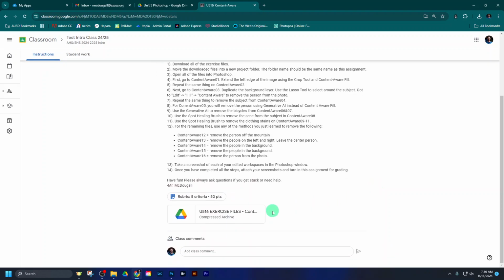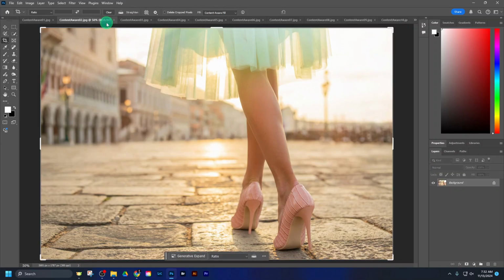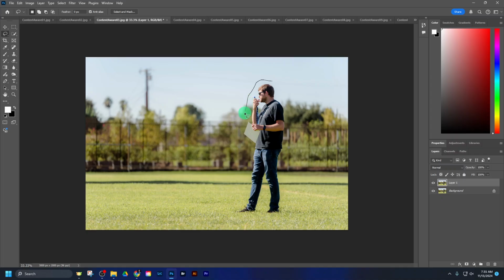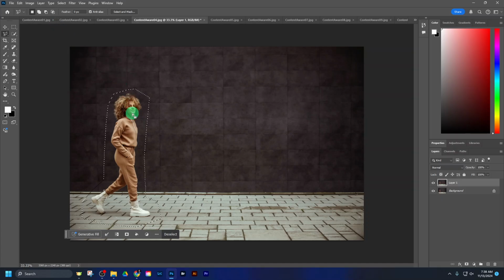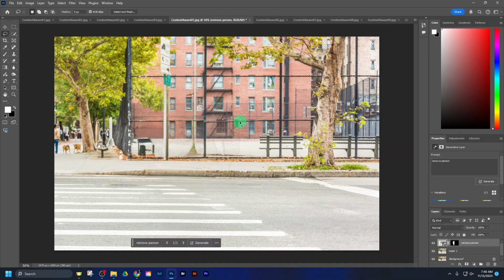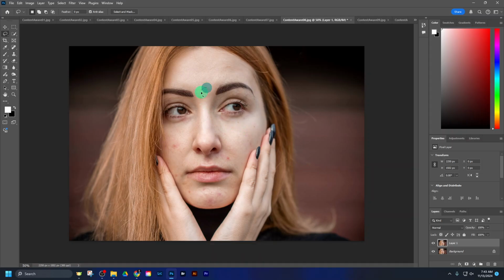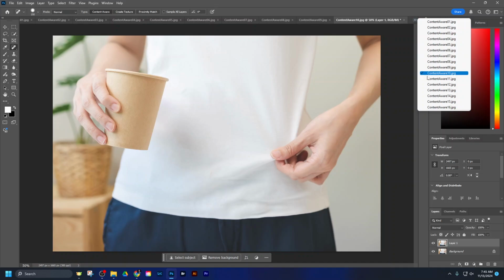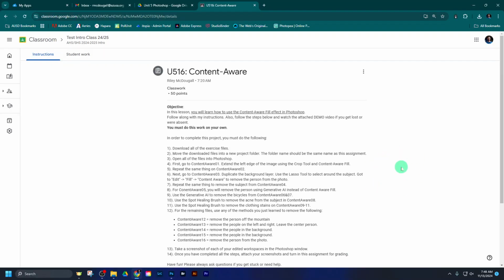U414: DEMO - Content Aware (AHS WINDOWS)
Follow along with this video to learn how to remove subjects and objects using the various content-aware and generative ai methods in Photoshop.

-Mr. McDougall